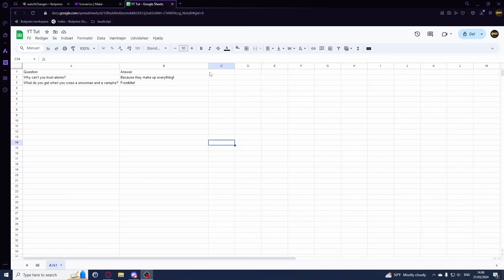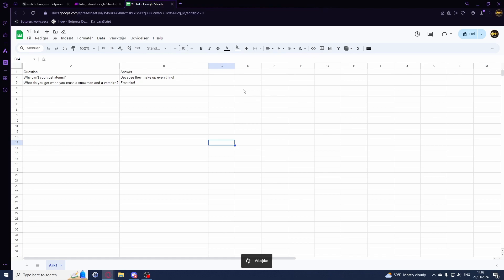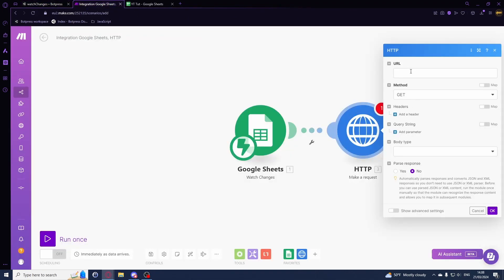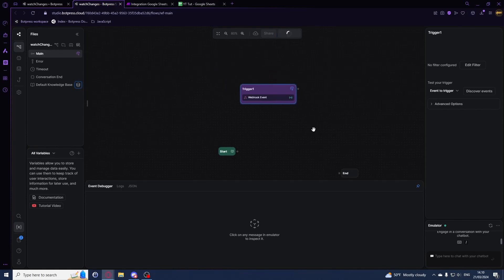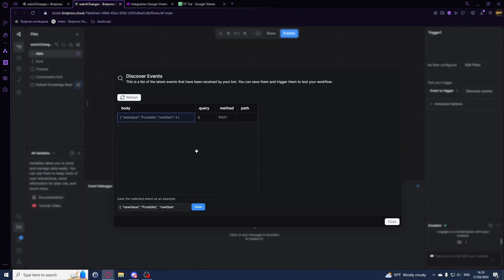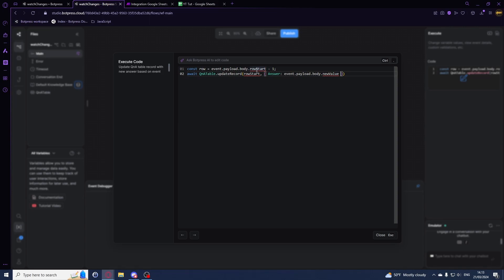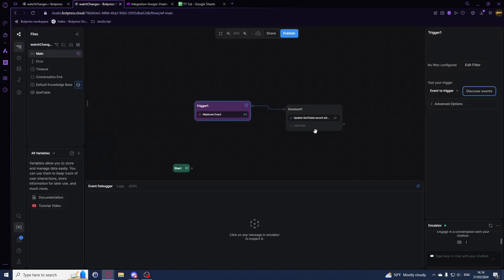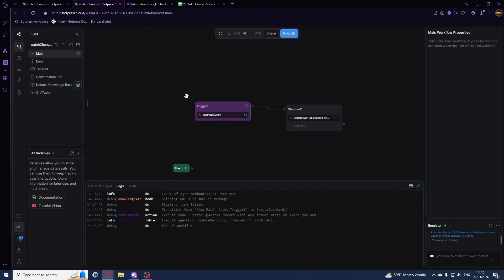How to Instantly Sync Google Sheets Changes to Your Botpress Bot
In this video, we dive into the process of setting up a watch for changes in Google Sheets and instantly updating those changes in your Botpress bot. We start with a simple Google Sheet, explore the use of the "Watch Changes" module, and guide you through the process of creating a webhook to sync changes.

Key highlights of this tutorial include:
  -Setting up the "Watch Changes" module in Google Sheets.
  -Installing and configuring the necessary extensions for seamless integration.
  -Creating and configuring a webhook in Botpress for real-time updates.
  -Practical demonstration of updating data in Google Sheets and seeing the instant reflection in the Botpress bot.